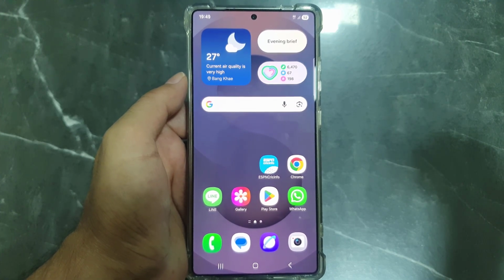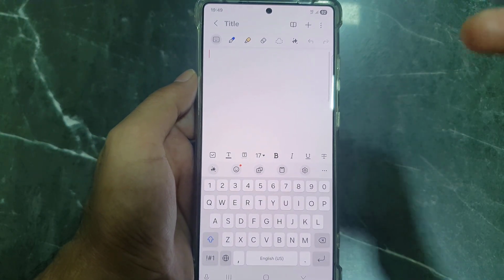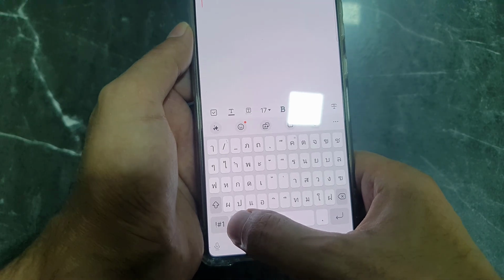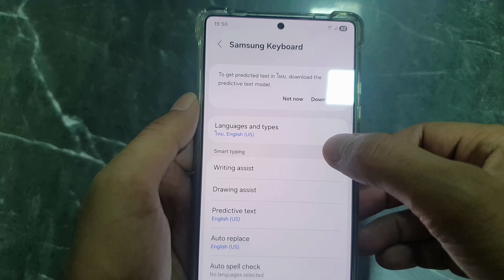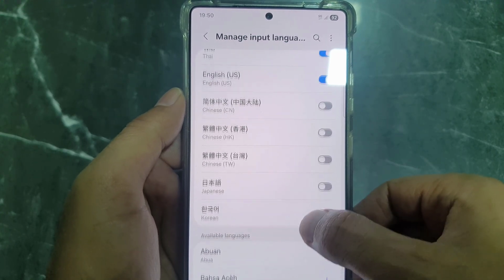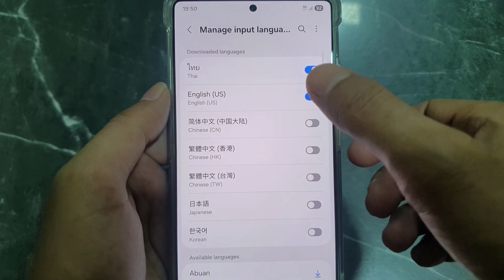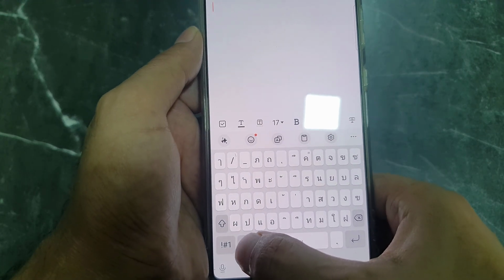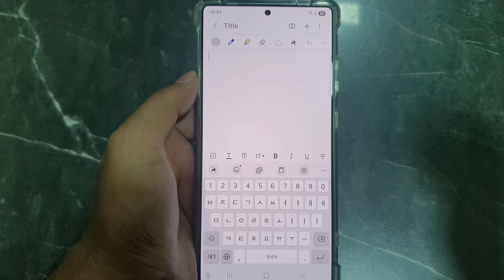How to Change Keyboard Language on Samsung S25 Ultra | Add & Switch Languages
In this video, I’ll show you how to change the keyboard language on your Samsung S25 Ultra.
Whether you want to type in Hindi, English, Arabic, Urdu, Spanish, Tamil, or ANY other language, this tutorial will guide you through every step.